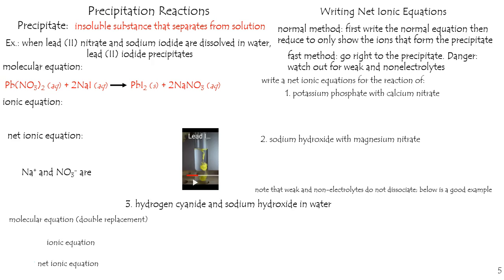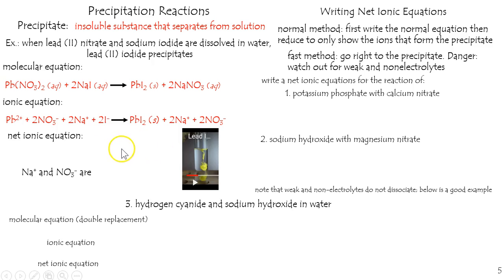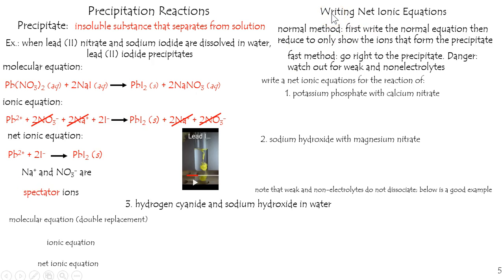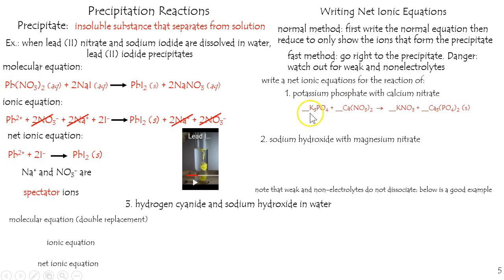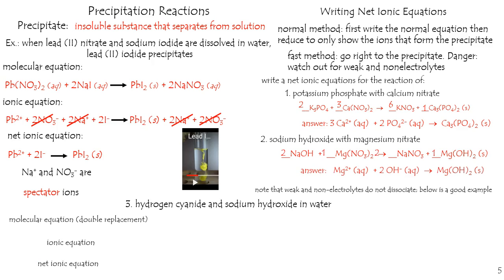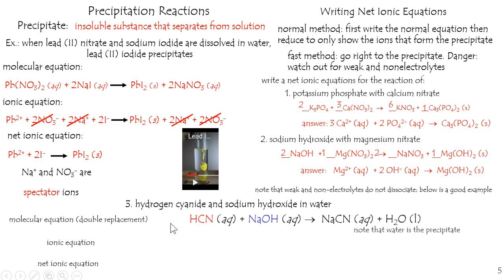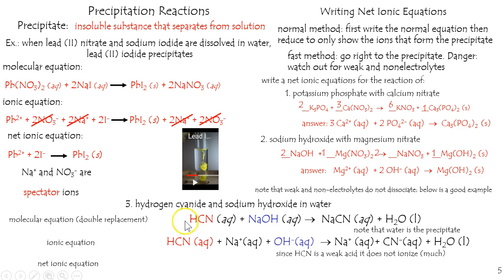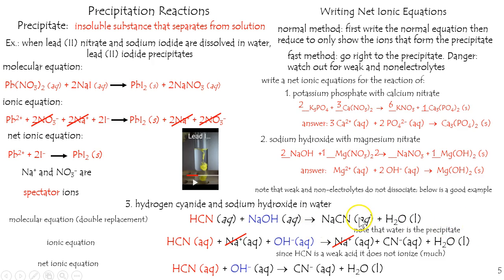ap3 2 precipitation